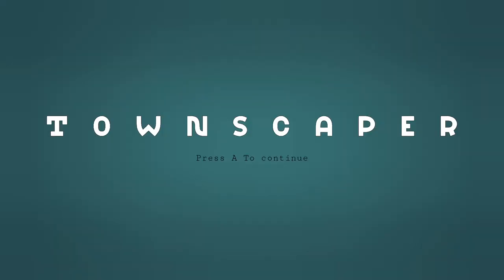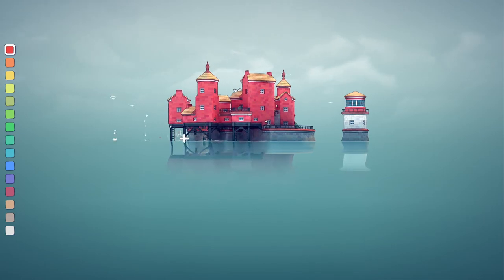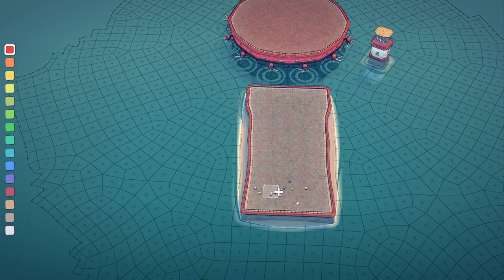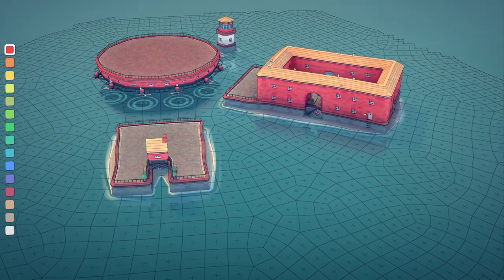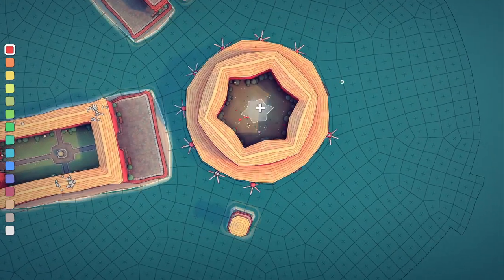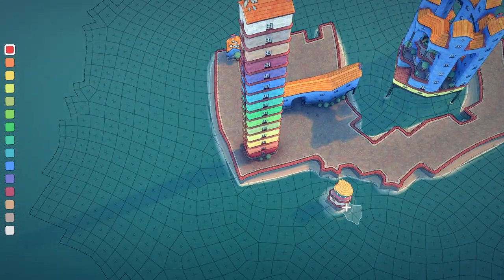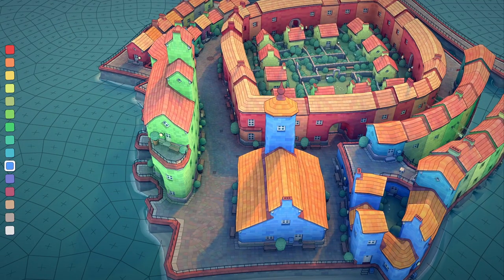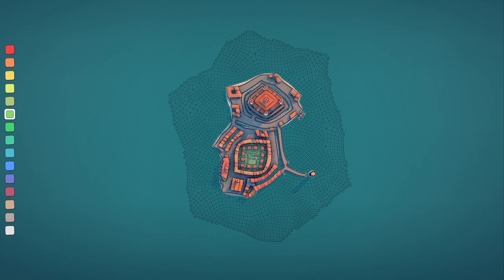Townscaper Achievements and Unique Buildings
1:13 - Floating Town - Propelled
4:19 - House with spire - Now That's Inspiring
4:52 - Church Door - Architect
5:19 - Garden - The Gardener
5:49 - Garden with Sculpture - Sculptor
6:20 - Hook - Captain
8:40 - Castle
12:00 - Lighthouse - Who Goes There?
13:35 - Town Tour